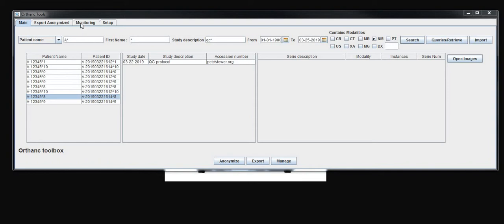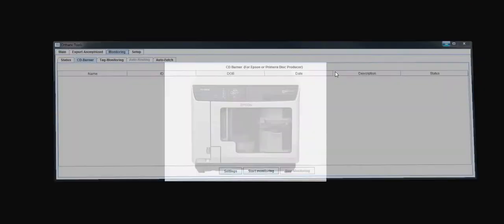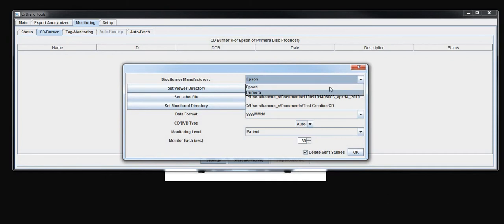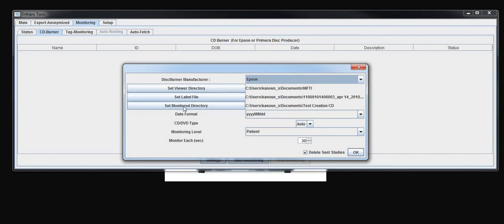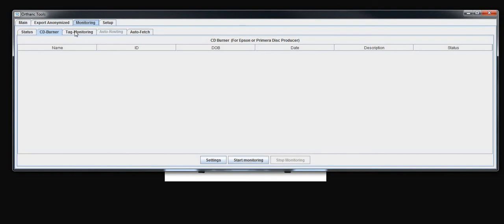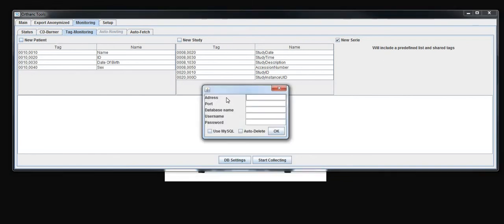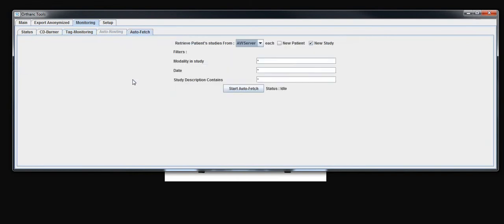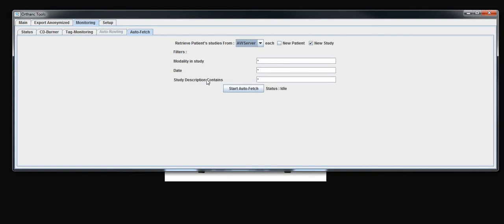Orthanc Tools - Monitoring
Monitoring features :
CD/DVD burner with discproducers
Tag monitoring
AutoFetch